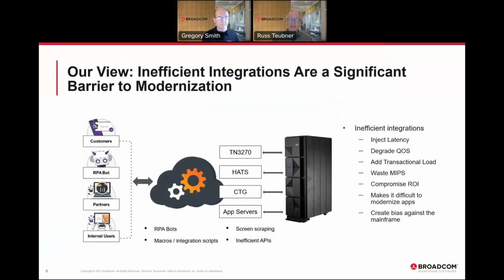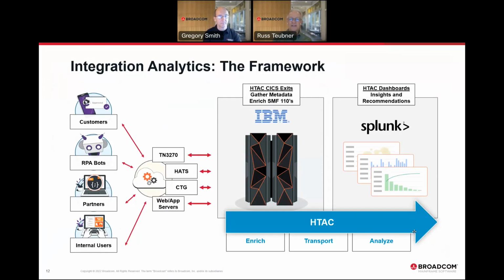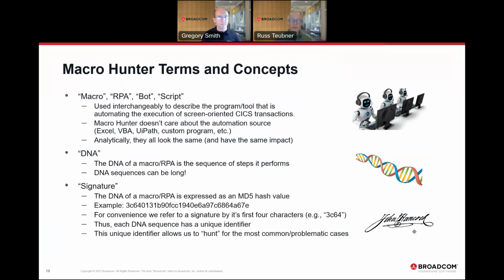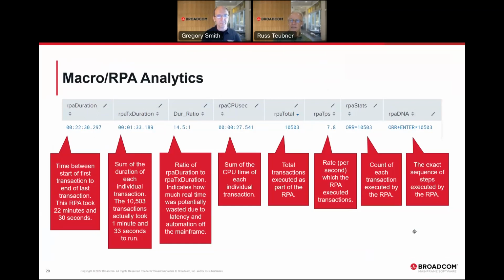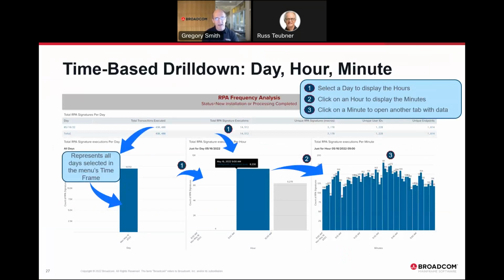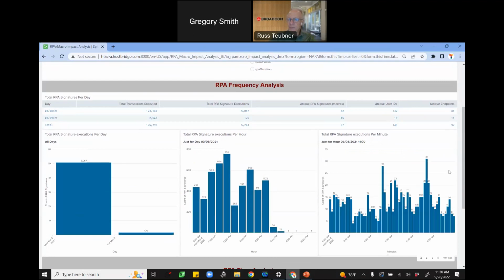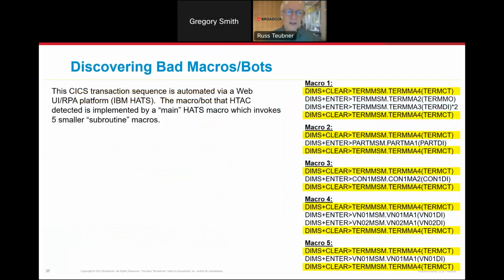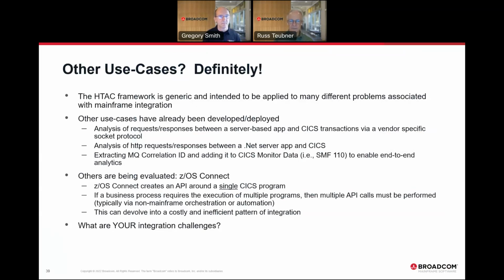Identify Inefficient Integrations to Systems z Applications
HostBridge Transaction Analytics Connector (HTAC) exploits the transaction tracking infrastructure IBM has added to CICS, allowing enterprises to fully understand the impact of web and mobile transactions on the mainframe. With HTAC, Splunk gains an end-to-end view of these transactions for performance management or auditing purposes.